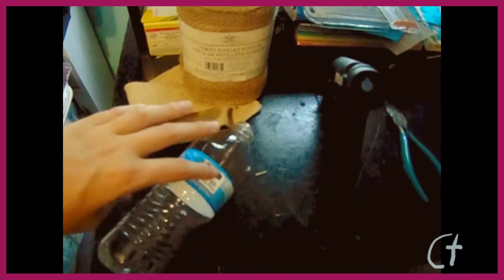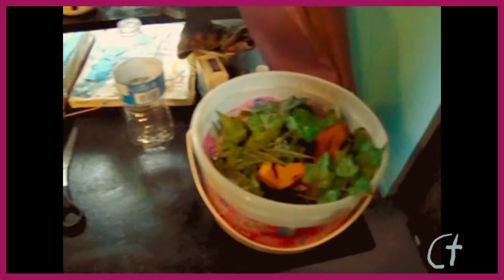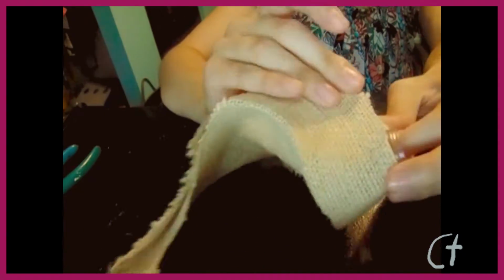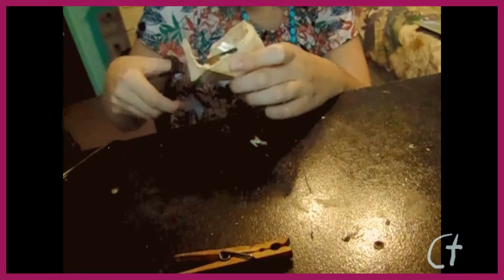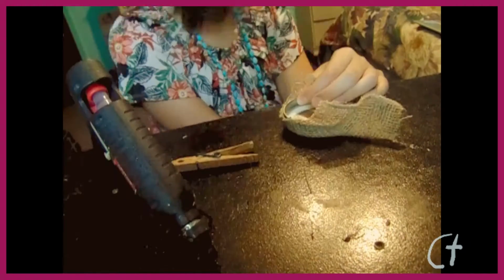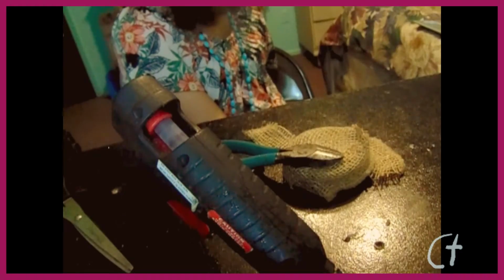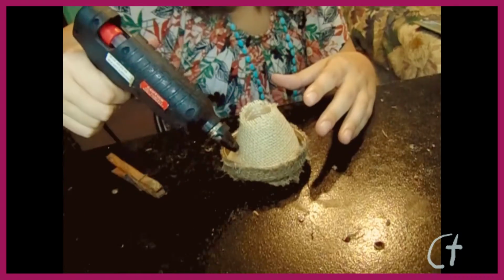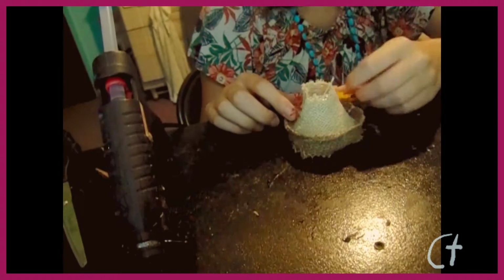How to Make a CUTE Toothpick Holder out of WATER BOTTLES and a JAR LID| CHEAP and EASY DIY 🌼🌿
This is a CUTE DIY that ANYONE of all ages can do. It doesn't require much money, and all you mainly need is a JAR LID and a WATER BOTTLE. It's a great way to REDUCE waste in the landfill and add a PERSONAL touch to any DINNER PARTY, FESTIVITY or HOLIDAY. You can use a variety of materials and textures for these TOOTHPICK HOLDERS including old clothing, quilts, and more! Which means that the possibilities are endless and you can design them for whatever AESTHETIC you desire.